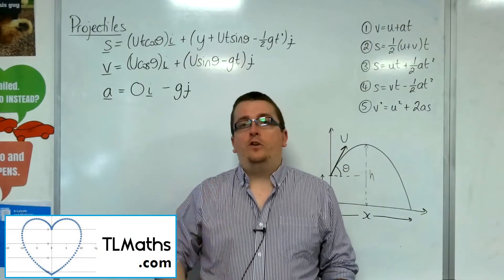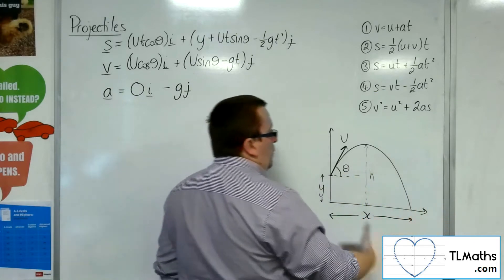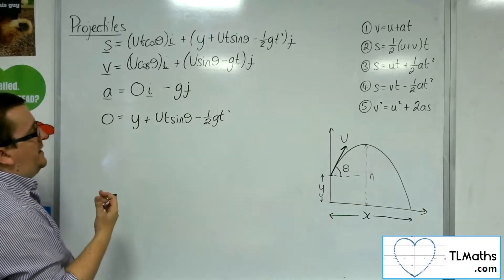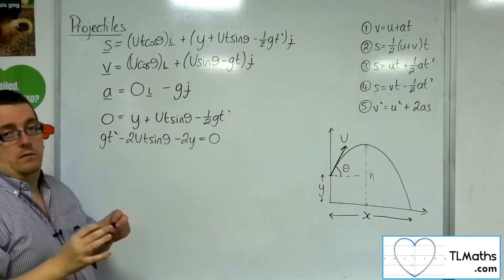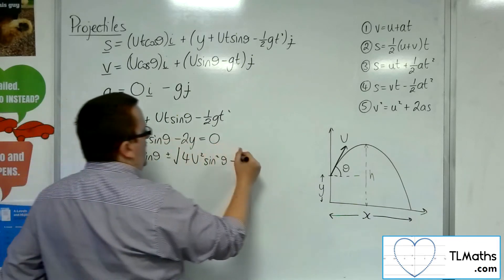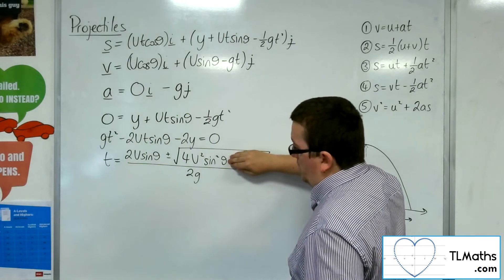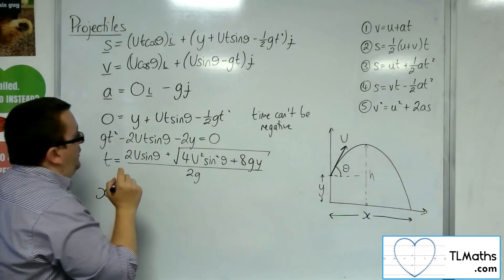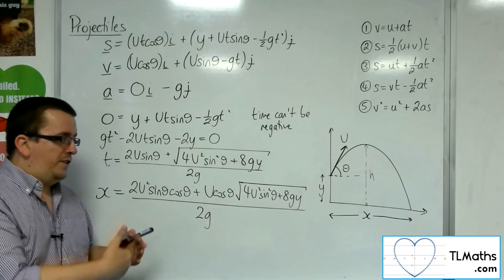A-Level Maths: Q5-21 Projectiles: Derive a Formula for Maximum Distance Integration Method